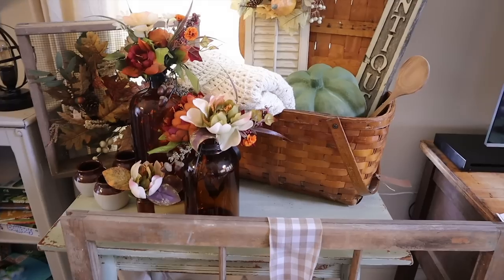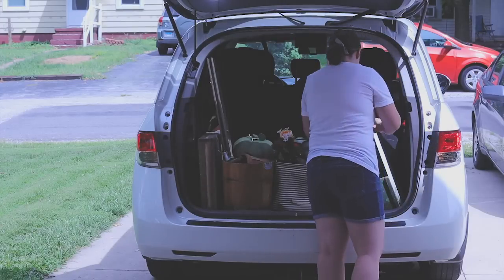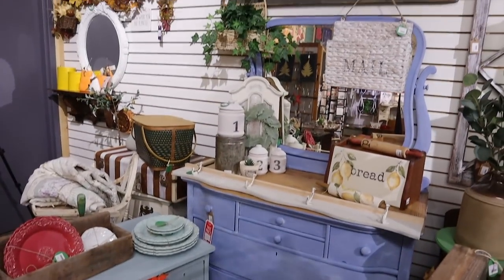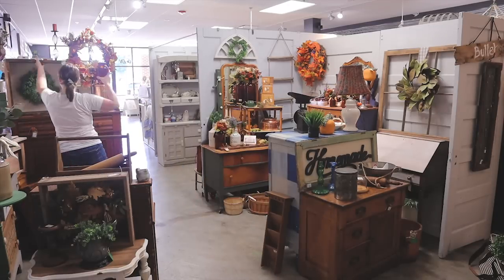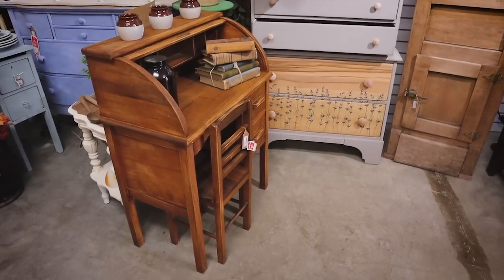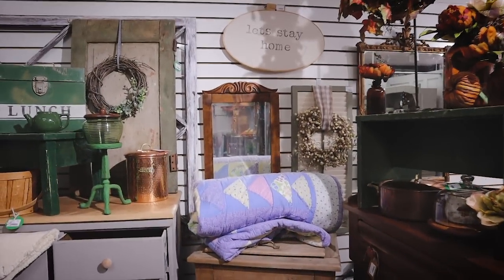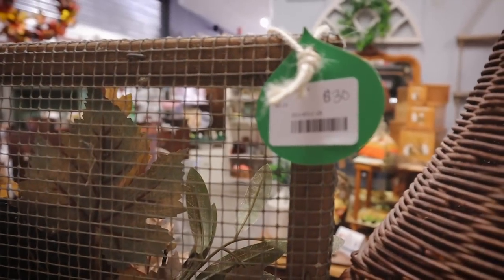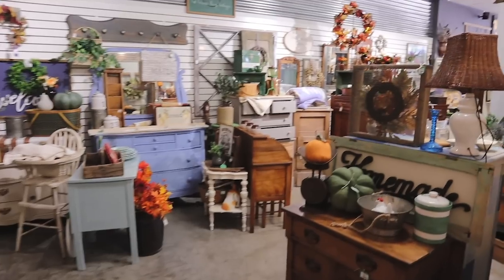Fall Antique Booth Reset | Adding New Vintage Farmhouse Finds & Upcycles | How to decorate for fall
It's the most wonderful time of the year!  Almost. Yes, Christmas is truly the best, but I LOVE the transition of summer to fall.  The heat breaks; I can pack away the shorts and pull out my sweaters, jeans, and boots.  It's the perfect time to grab a new book from the library, buy some coffee, and find somewhere outside to sit with the trees, their autumn colors on full display.  No sweating. No mosquitos. Sounds wonderful.  Can you tell I am over August?

Today I'm working in my antique booth Green Onion Vintage located at My Treasure House in Edwardsville, IL.  It's time for me to bring in my first wave of Fall inventory and take out anything too summery.  I marked down some of the lighter colored furniture in hopes that it will sell and we can feature a truly fall-inspired booth.  Hope you enjoy seeing me work in my booth and the booth tour.

My Treasure House on Facebook

MY CRAFTING MUST-HAVES:
3-pack Blue Painter's Tape
100 Make-up sponges (for stenciling)